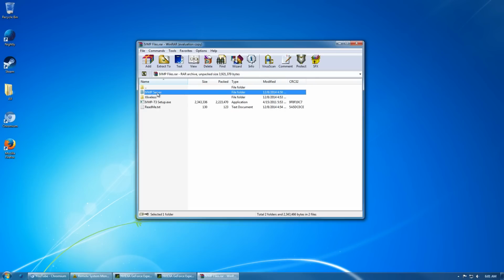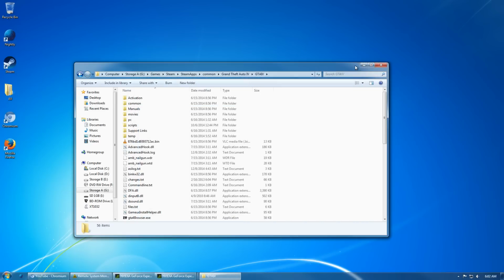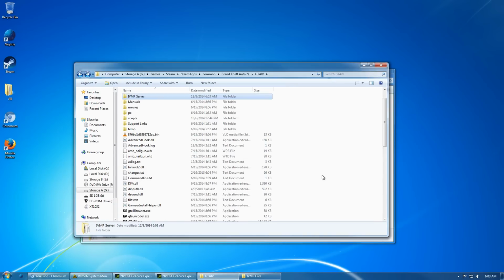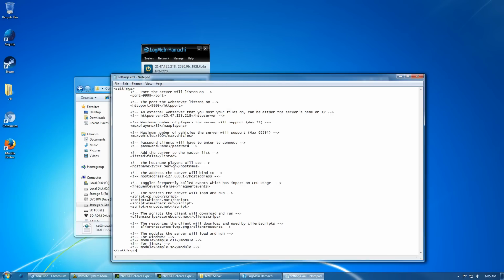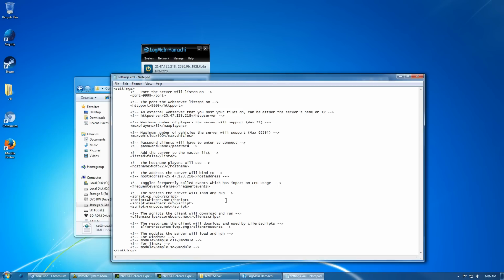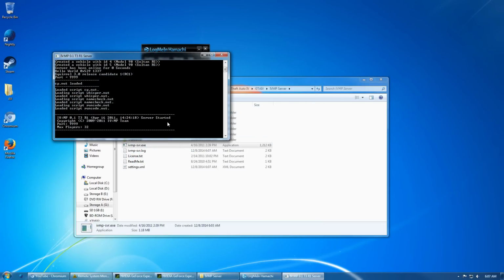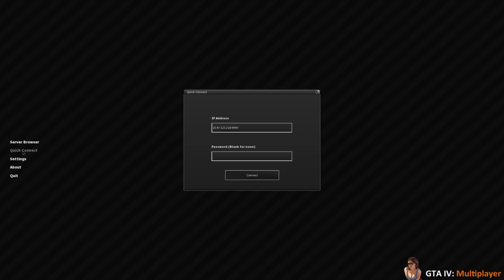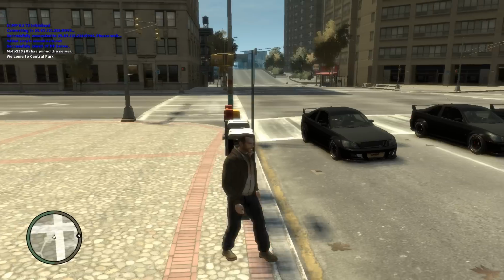GTA IV:MP New Tutorial 2015 I Cant Do It Alone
After alot of people asking me for ways to make this work i finally have but i cant make it work without your help. follow the tutorial and make servers... Bring IV:MP Back to LIFE!!! i hope you enjoy and are able to follow along easily and i look forward to hopefully playinng with you guys :D
Skype:Bumobock5

I DO NOT OWN THE INTRO IN THIS VIDEO